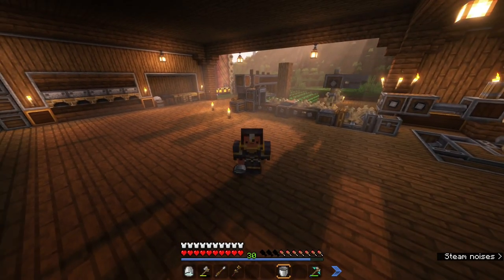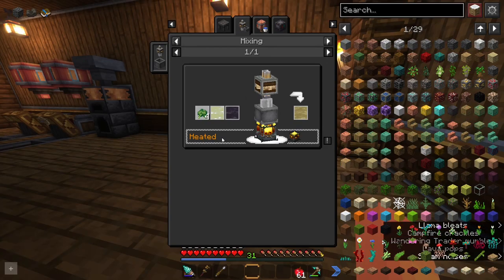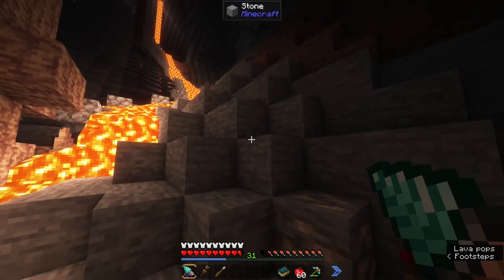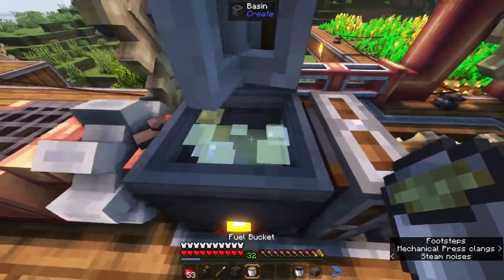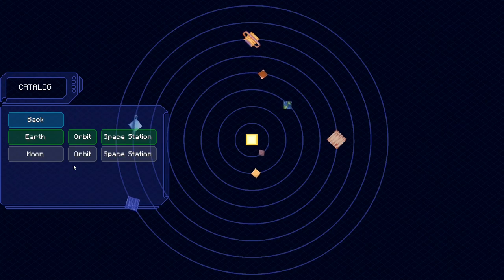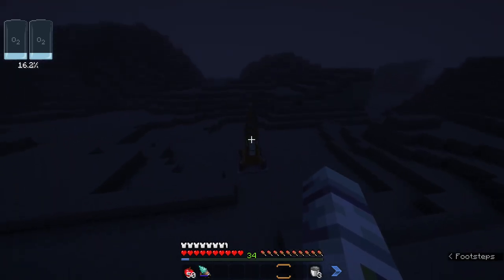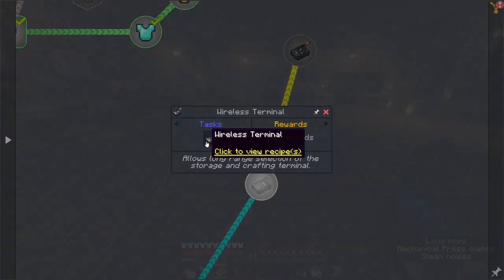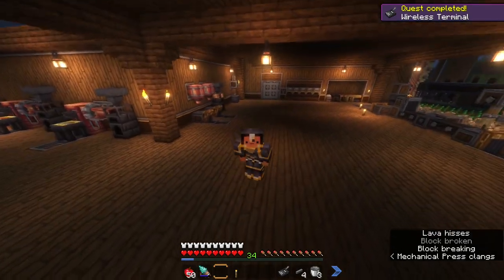Create: Astral - 05 - Off To Space!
Want to chat with me and other fans of the channel? check out the discord!

Welcome to Create: Astral! Today we get our first rocket set up and launch it into space! Then we explore the moon and unlock the next stage of progression!